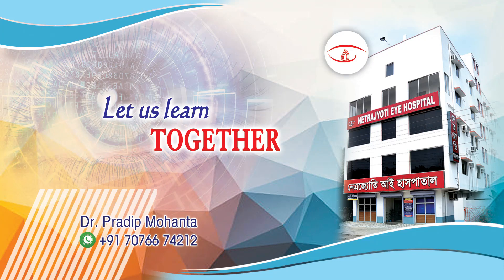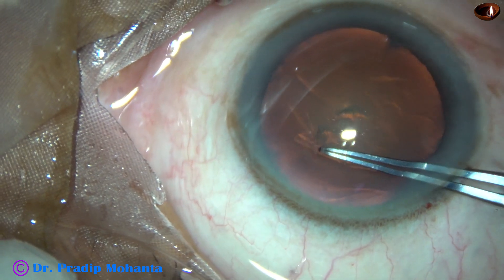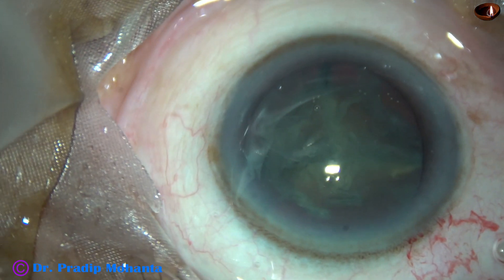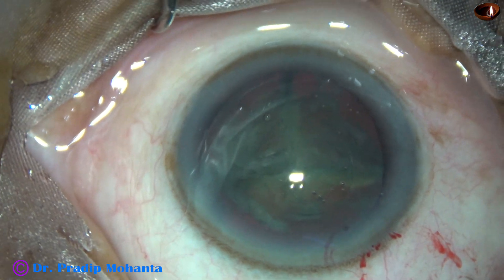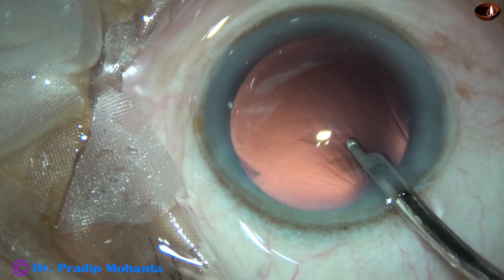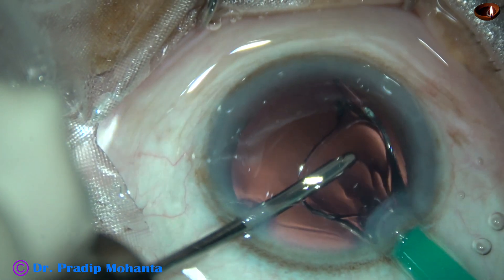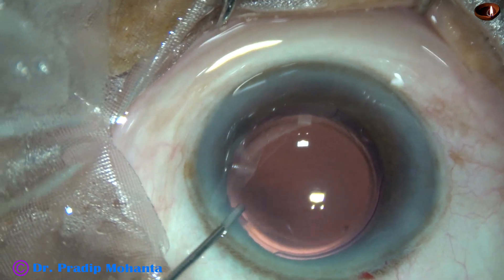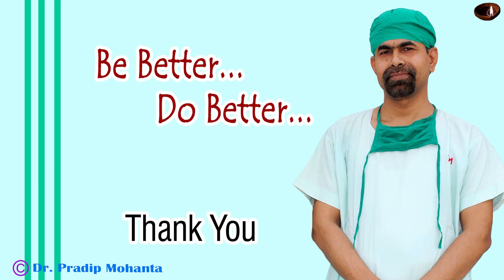Dr Sohel Khan's Prechopper assisted Soft-cataract-Phaco : Pradip Mohanta, 5th May, 2021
This Prechopper is easier to master that Dr Akahoshi's Prechopper.